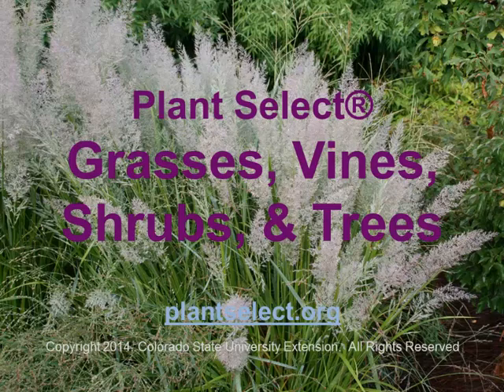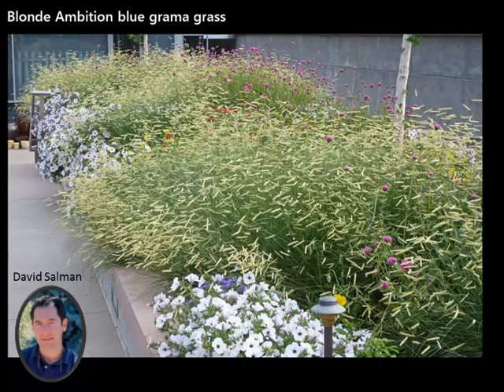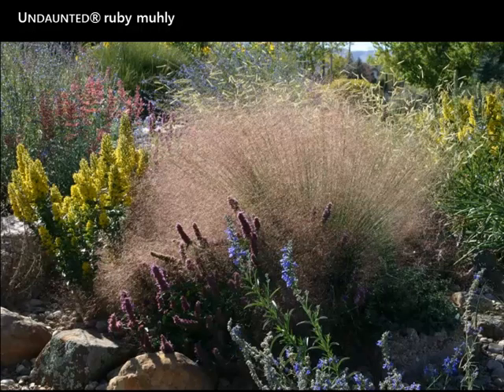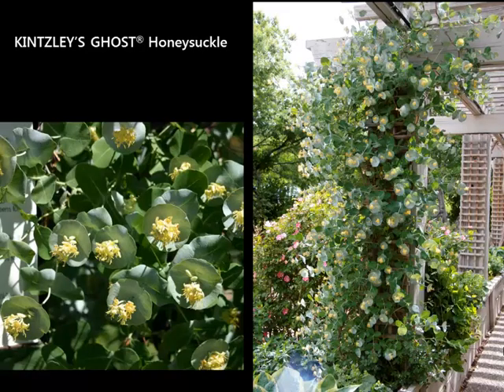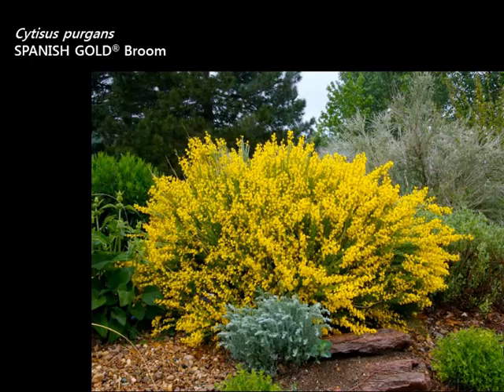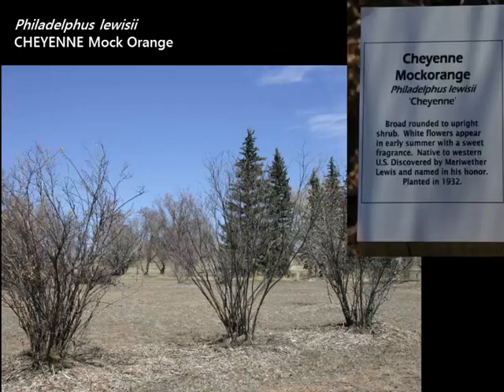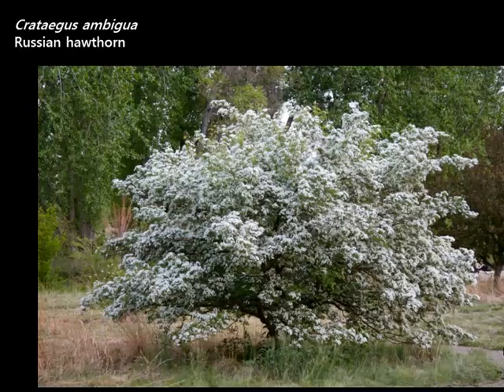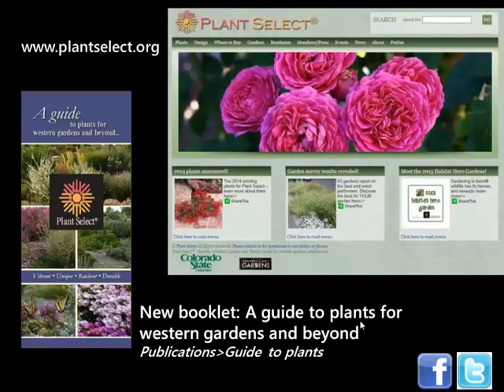Plant Select Grasses, Vines, Shrubs, and Trees with Pat Hayward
Learn about the winning ornamental grasses, vines, shrubs and trees from Plant Select® with Pat Hayward, Executive Director. Taped as a Colorado State University Master Gardener training session, copyright Colorado State University Extension. Thanks to David Whiting for production.